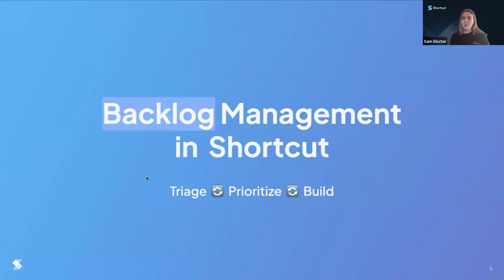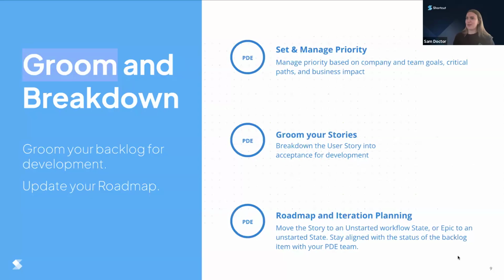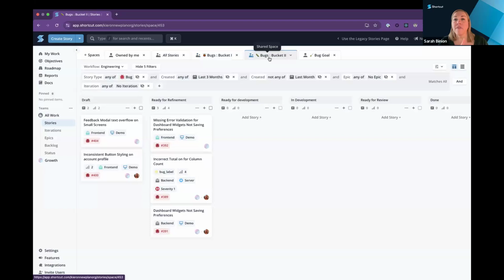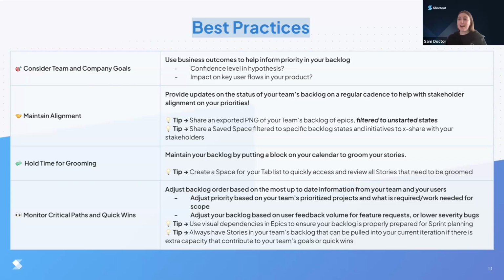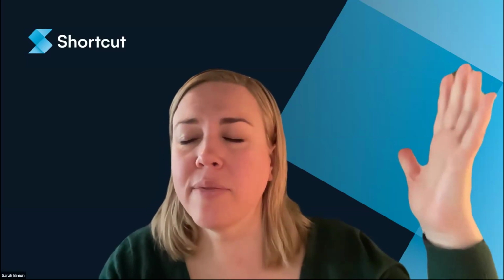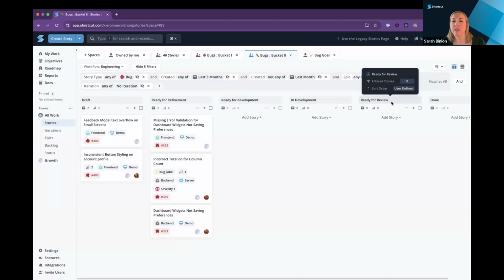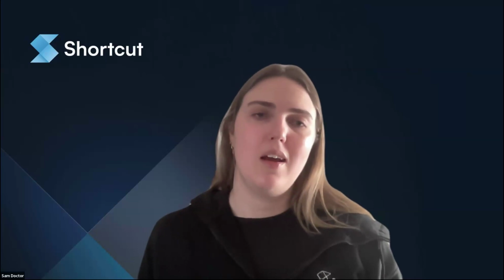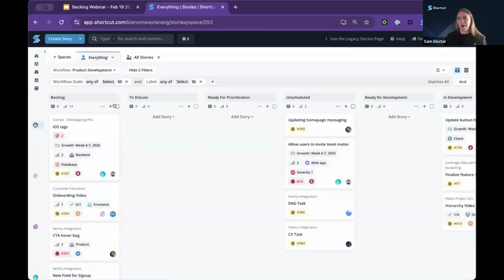Managing your Backlog in Shortcut | Shortcut Webinar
How do you keep your backlog manageable without losing sight of priorities? If you’re a Product Manager or Engineering Manager, you know the struggle:
- Stories pile up, and it’s hard to sort the signal from the noise
- Teams get stuck starting work that isn’t fully defined
- Everyone’s asking, “What should we be working on next?”

We get it - and we’re here to help. Join our team to learn:
- Practical tips for keeping your backlog organized and under control
- How to confidently prioritize work that’s ready to tackle
- Simple ways to make your Backlog a valuable resource for your team